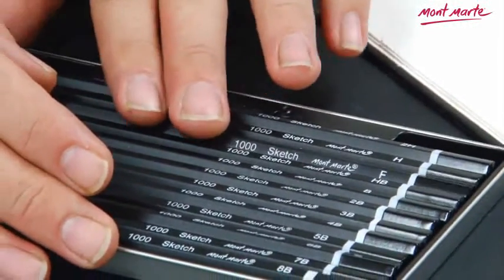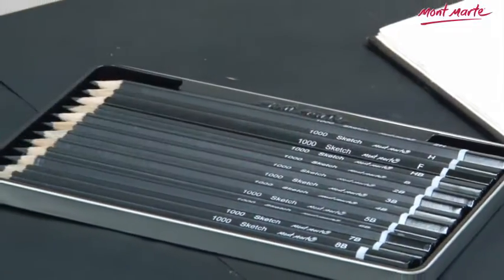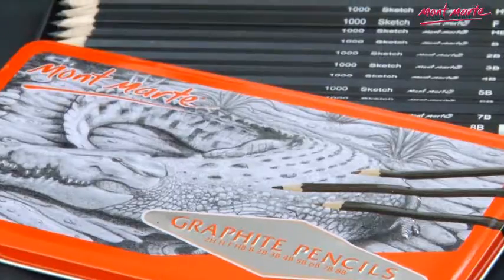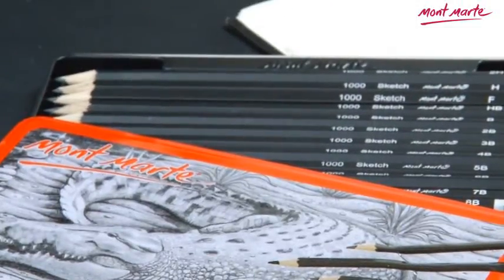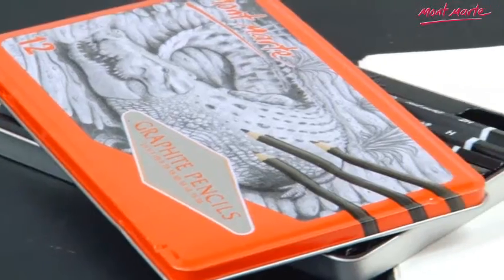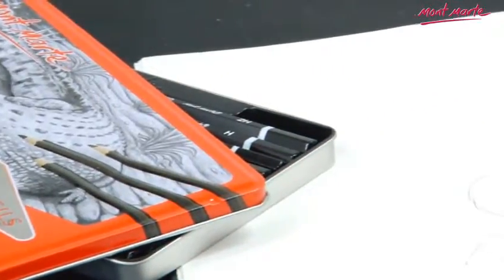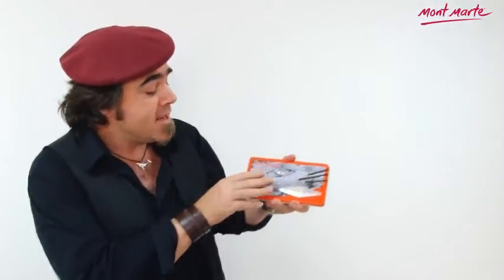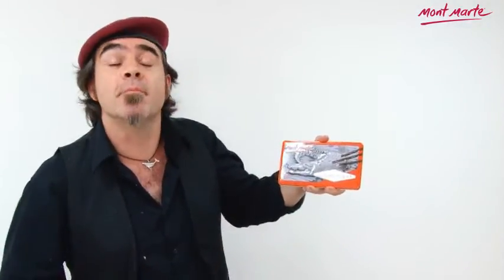Demo - Graphite Pencils 12pce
General Usage
 Sketching is the main building block of all artistic endeavours.  This set offers 12 grades of pencils from 2H to 8B for optimum usage while sketching and drawing.  Packaged conveniently in a metal tin to keep your sketch pencils together.  Suitable for all levels of artists.

Suitable for Use With
 Mont Marte Sketch Pads
 Mont Marte Premium Cotton Paper
 Mont Marte Visual Diaries